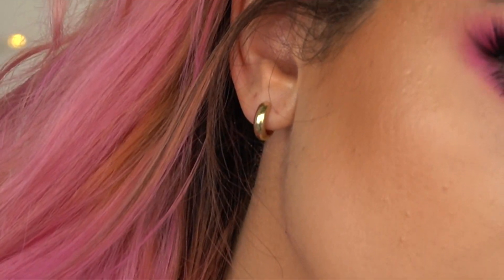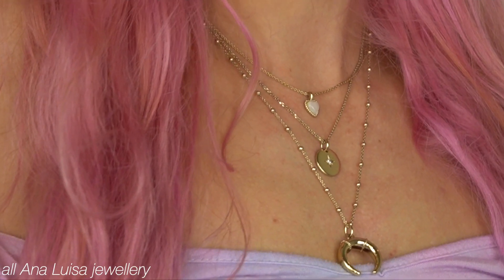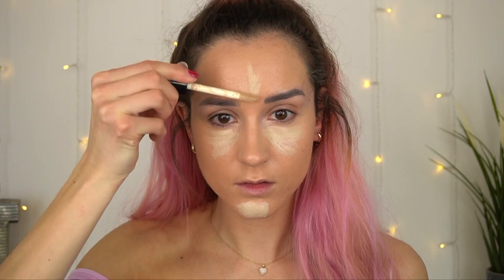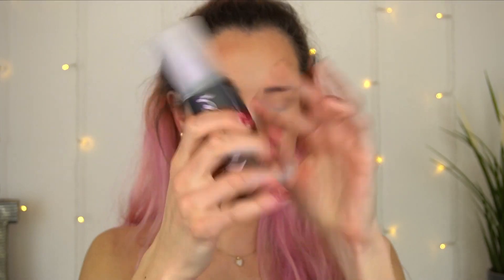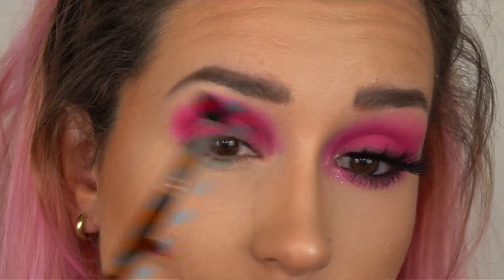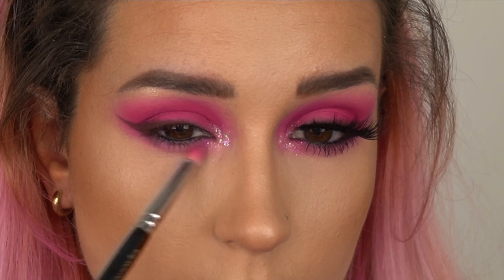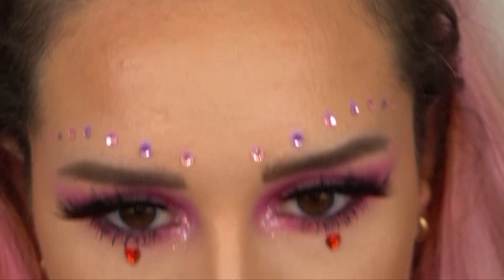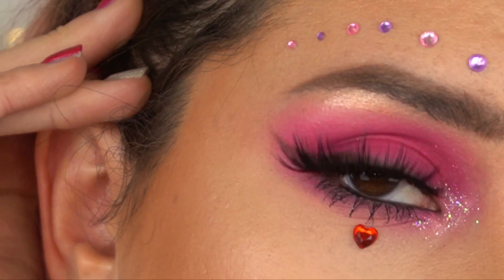EASY Valentines/Galentines Makeup ft. Ana Luisa AD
Hi team! Today I'm bringing you this gorgeous, super simple Valentines/Galentines makeup look! I've teamed up with Ana Luisa for this one, their pieces are the perfect treat and gift, and they are currently running an exclusive Valentine’s day sale

Some of the makeup products were gifted.
Products used:
Primer: Nivea Post Shave Balm
Eye brighteners: Technic Vit C Under Eye Brightener & Maybelline Instant Anti Age (05 Brightener)
Foundation: Technic Pro Finish Matte Fix
Concealer: Tecnic 3 in 1 canvas concealer (Ivory)
Contour: I Heart Revolution Chocolate Contour Palette (Light)
Bronze: Revolution Pro Skin Finish (Golden Glare)
Setting spray: Urban Decay All Nighter
Highlighter: I Heart Revolution Chocolate Contour Palette (Light)
Eyeshadow palettes: MUA Tropical Oceana Palette, VIVE The Essential Palette & Colour Pop x Kathleen Lights So Jaded Palette
Brows: Benefit Brow Zings (medium)
Khol liner: Rimmel London Scandal Eyes
Mascara: Technic Skinny Mascara
Gems: Amazon
Lips: Kiko Smart Fusion Lip Pencils in 533 & 504 & Lippy Inc Glow Superbalm in Pink Diamond

FAQ